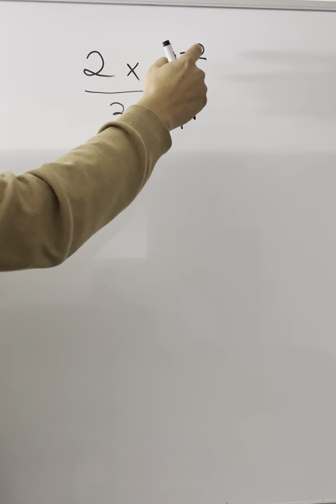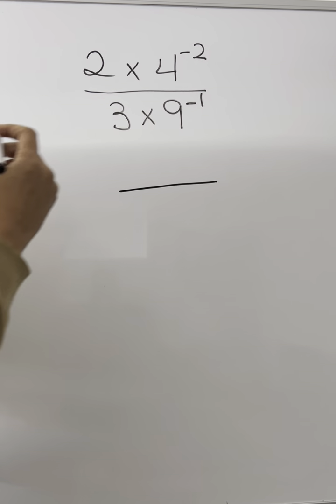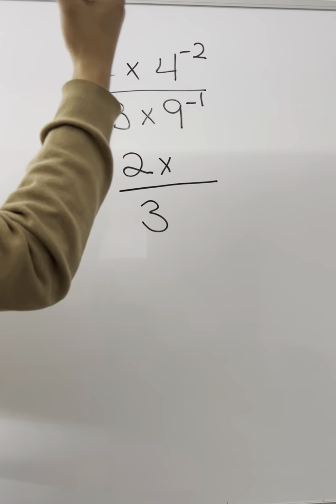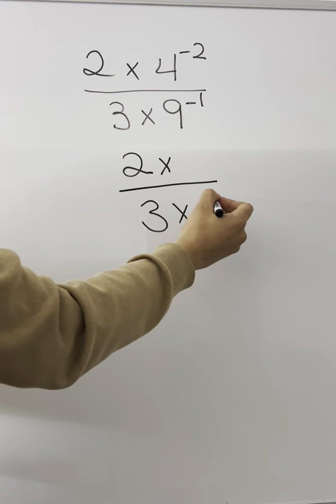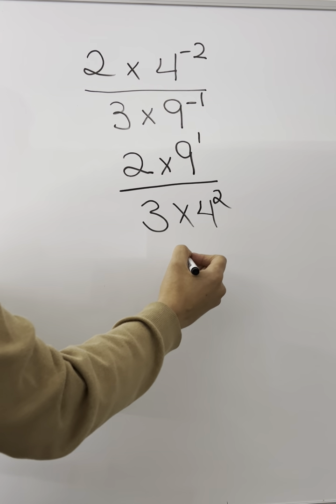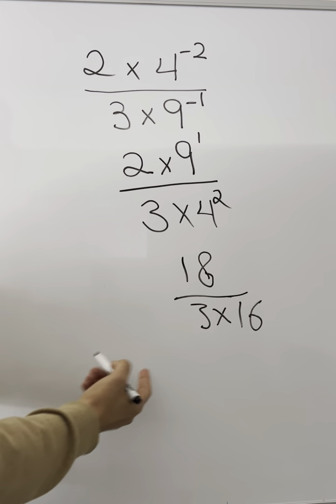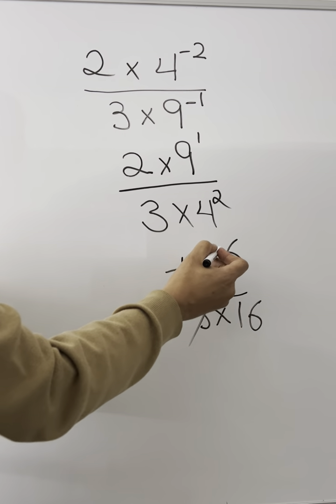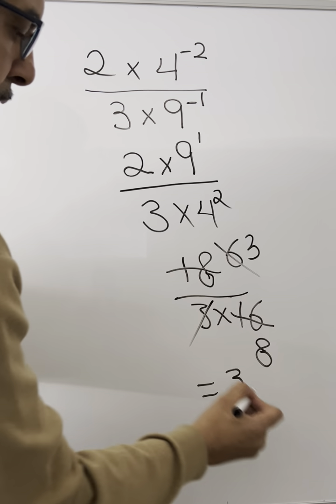Negative exponents.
# Sami's_A_Plus